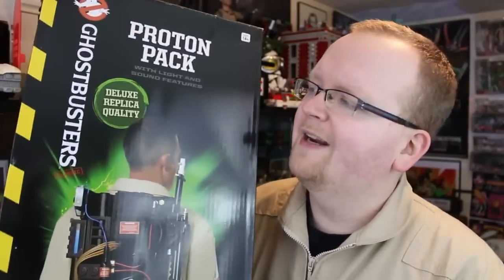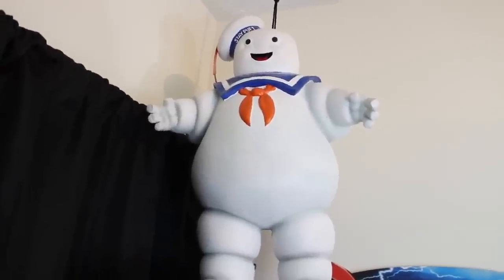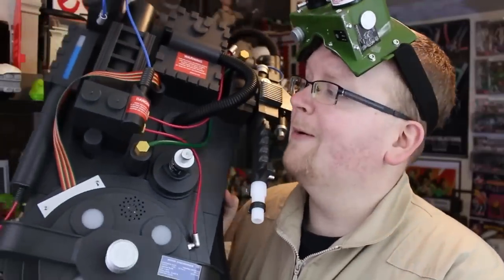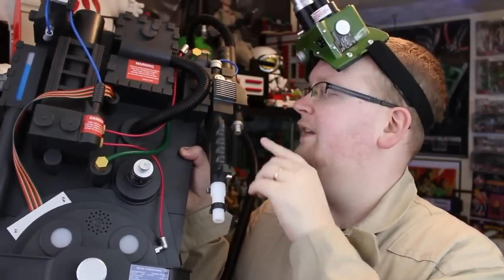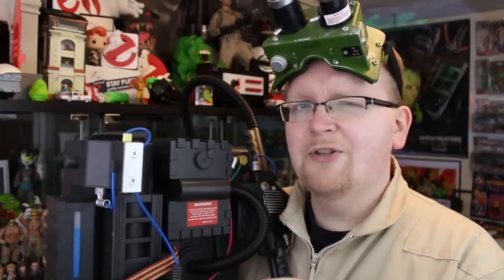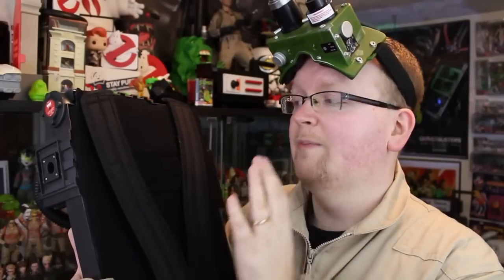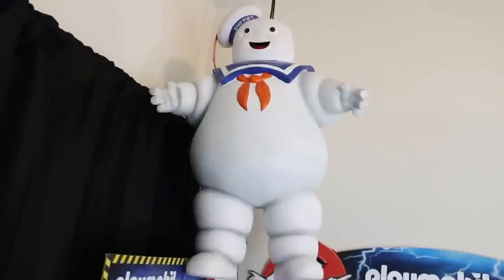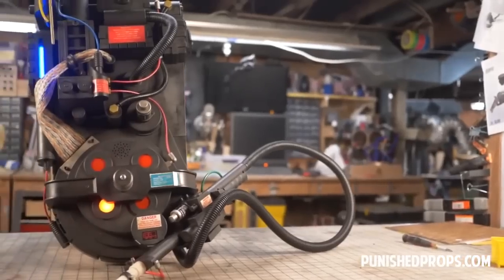RETRO REVIEW: Two different Spirit Halloween Proton Packs?!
Today we're dusting off a lost episode of our Halloween Countdown! Join us as we take a look back at two different Spirit Halloween Proton Packs!